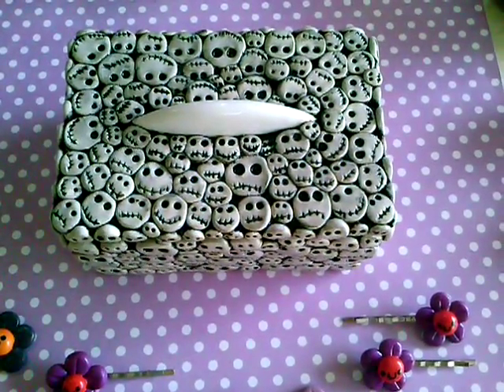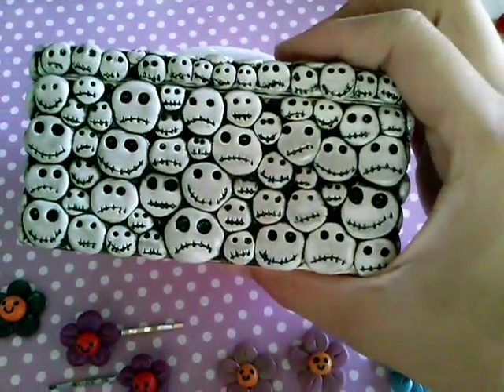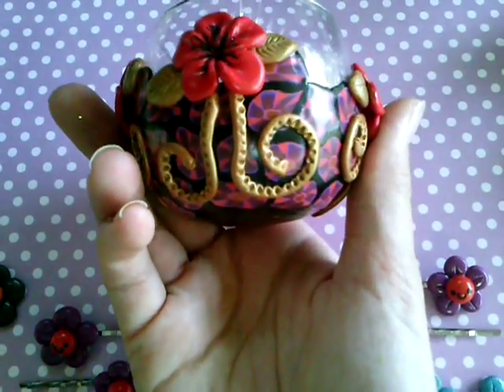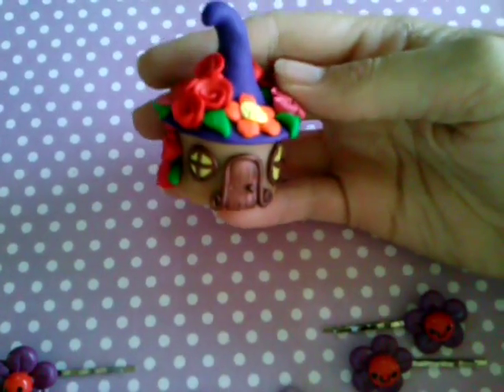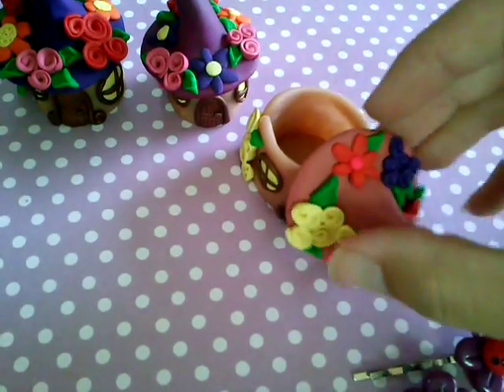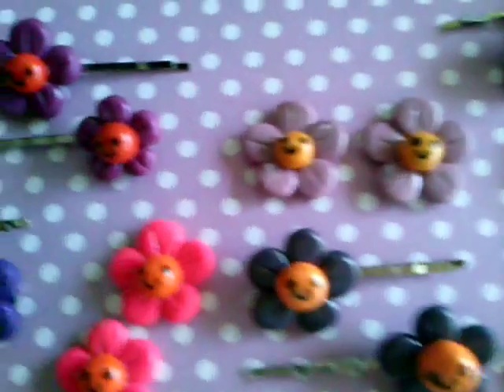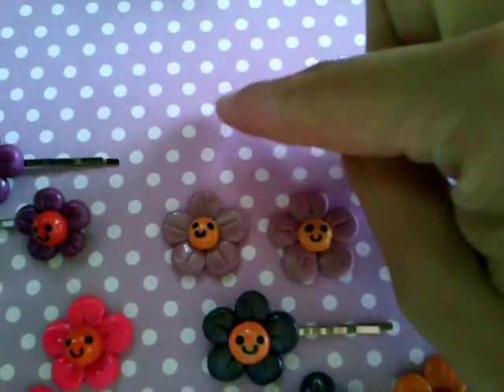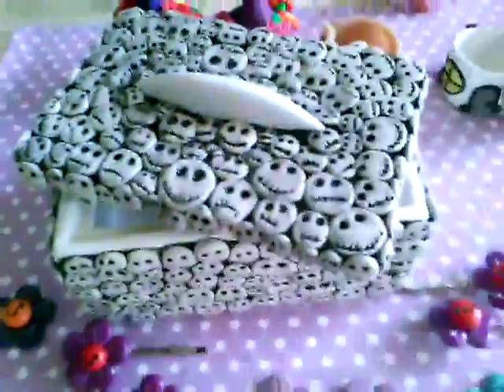Scrap clay ideas!!! and clay update (o_0)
this is an update of some of my most recent clay doings, also a cute idea to use up some of your scrap clay :-)